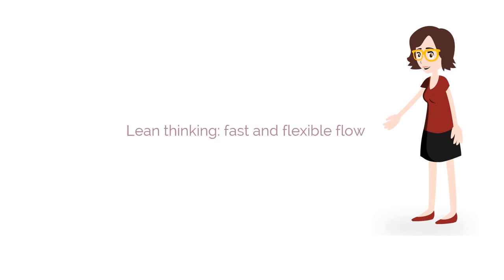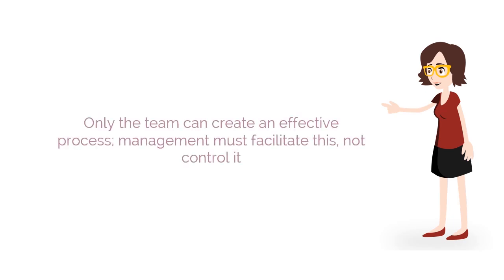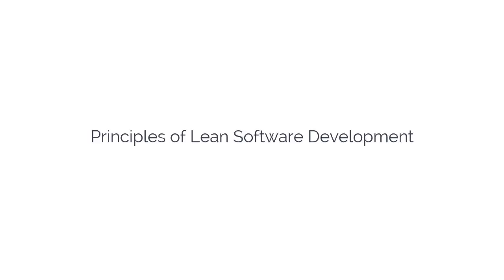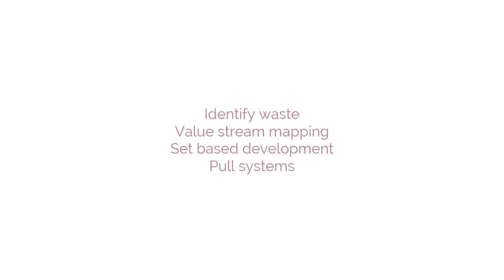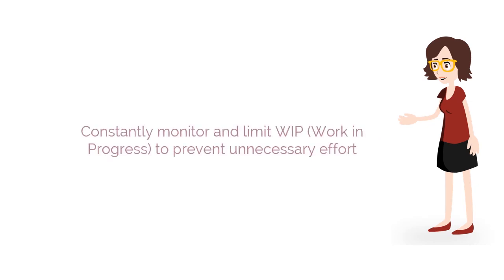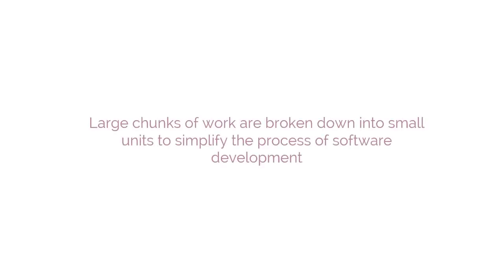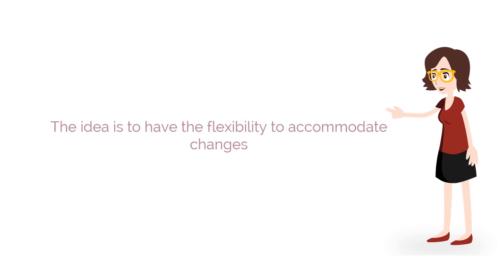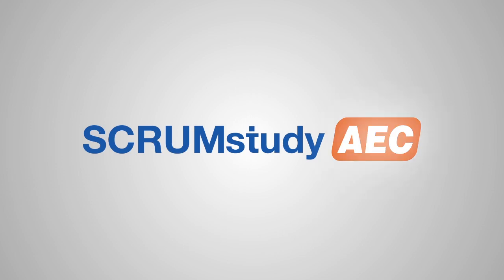AEC C3M03 Understanding Lean Software Development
Understanding Lean Software Development is the third module of Lean Kanban Software Development.